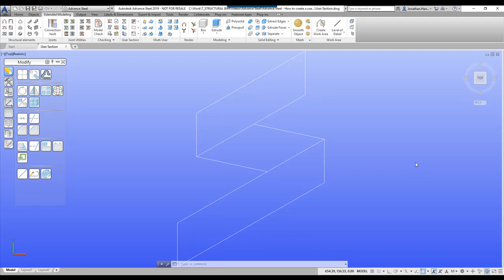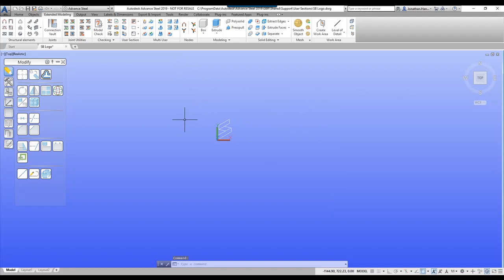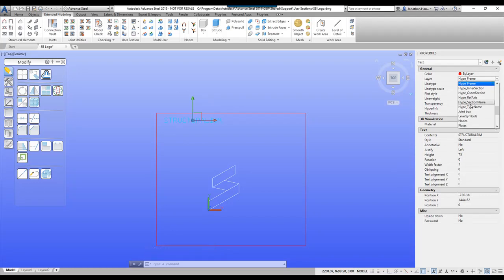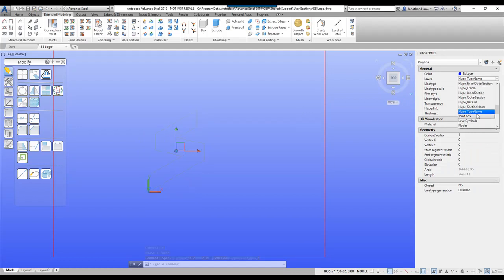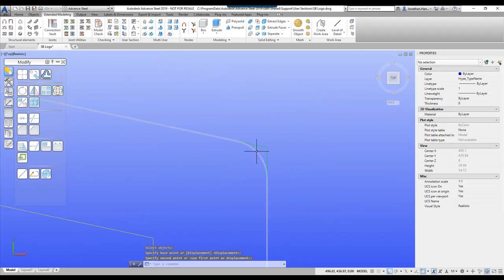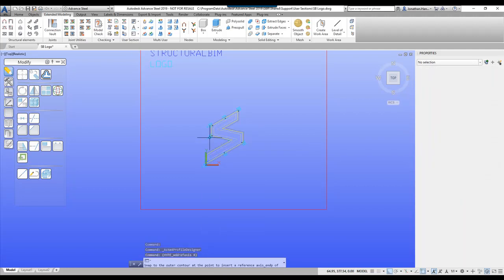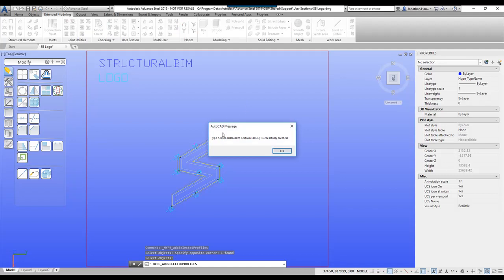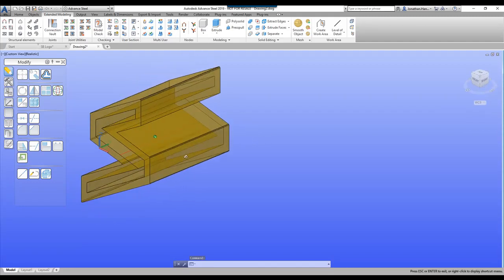Advance Steel - How to create a user section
How to create a user section in Advance Steel.